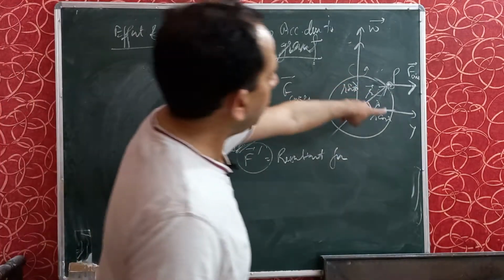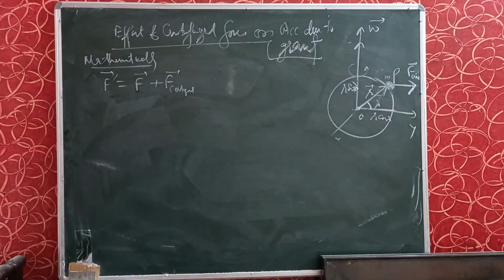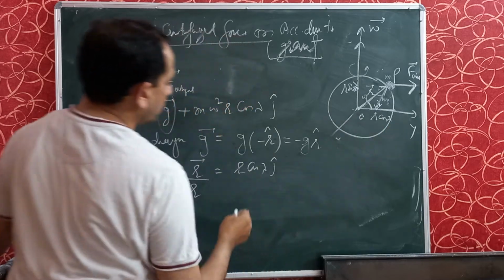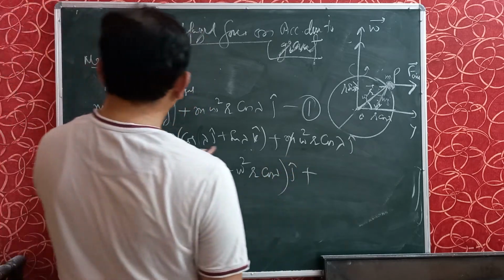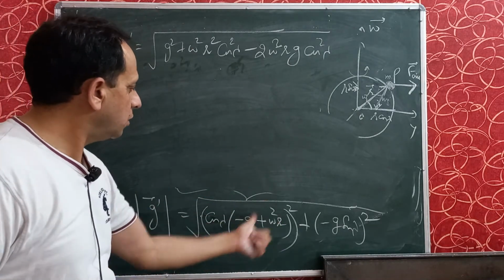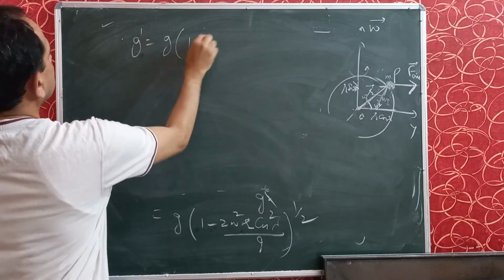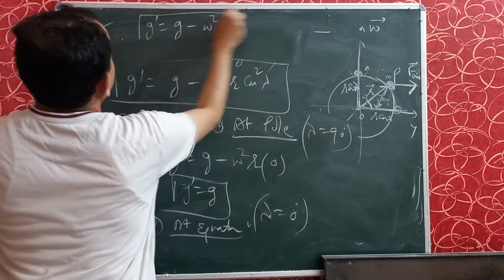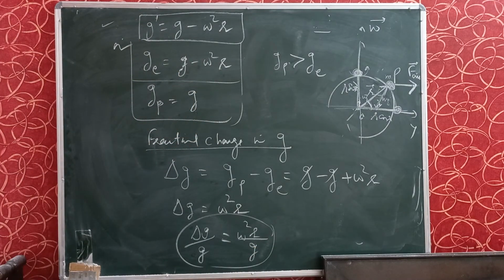Frame of Reference 8